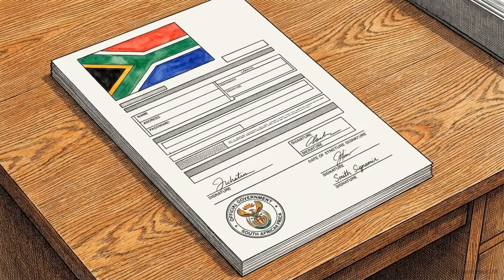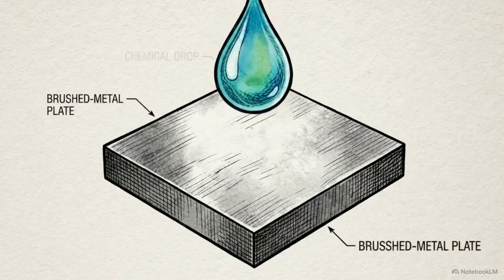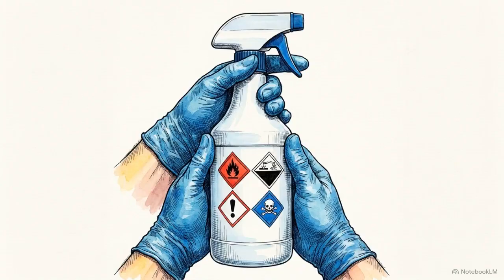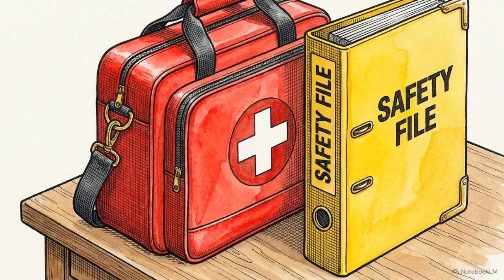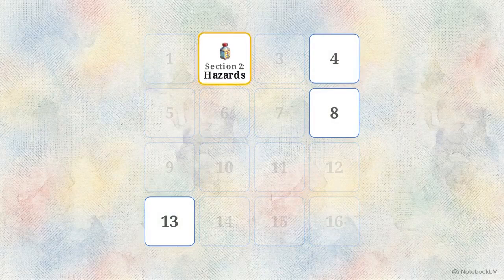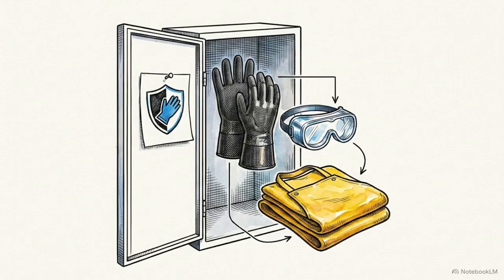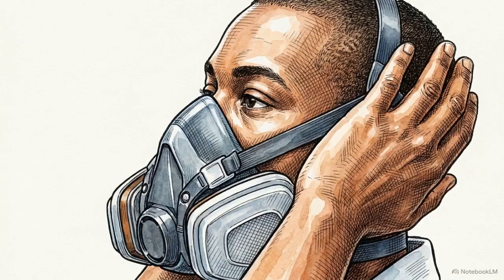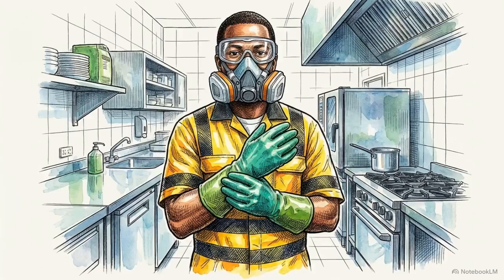UbuntuIQ PBEH Health & Safety | Safety Data Sheets (SDSs)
This covers Module 9 of the PBEH Fundamentals of Professional Cleaning Course - Health & Safety - Safety Data Sheets (SDSs).